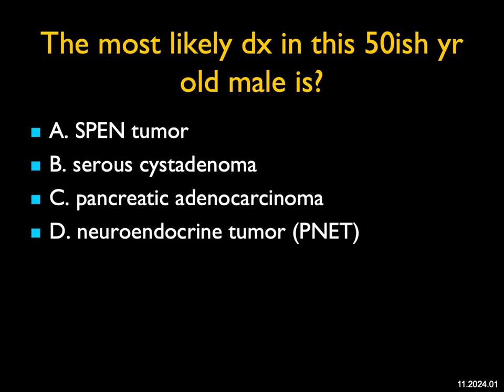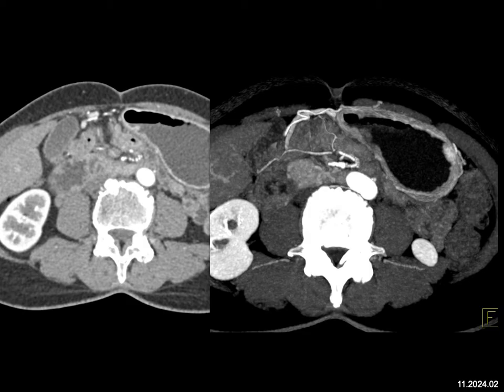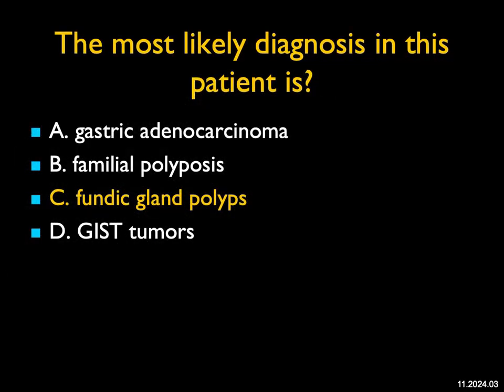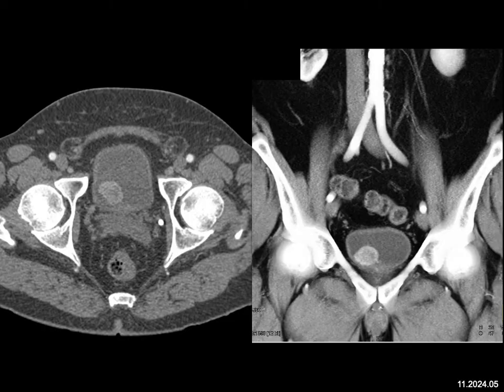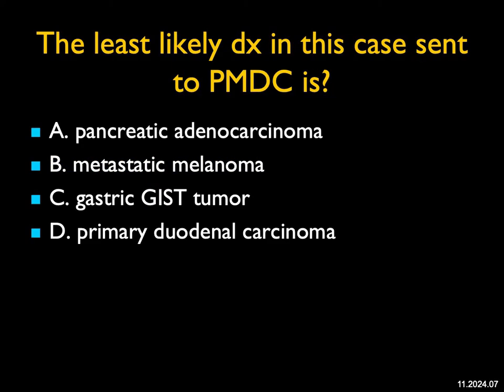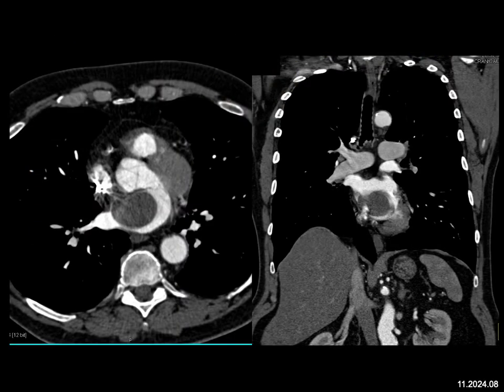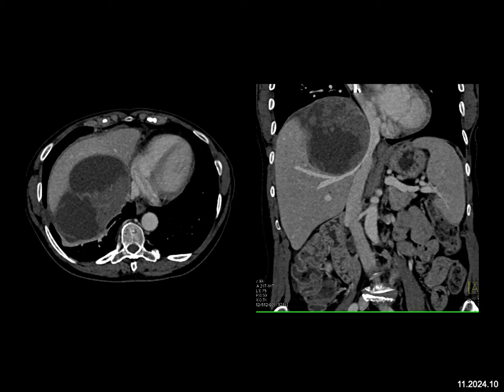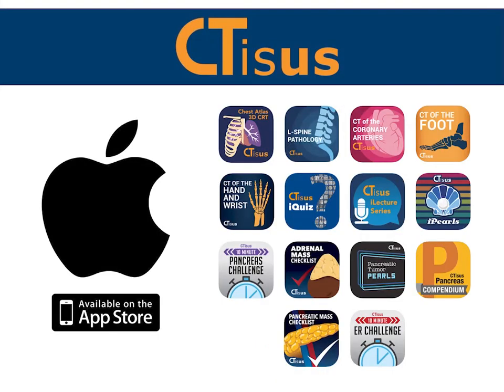November 2024 Quiz